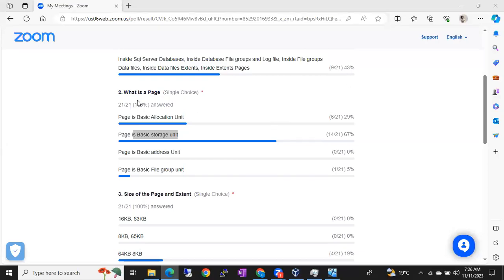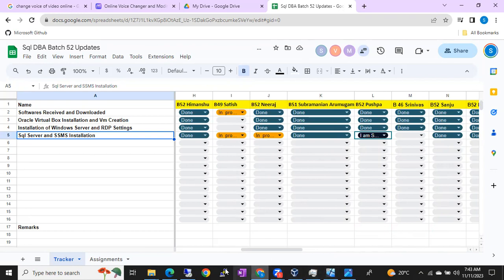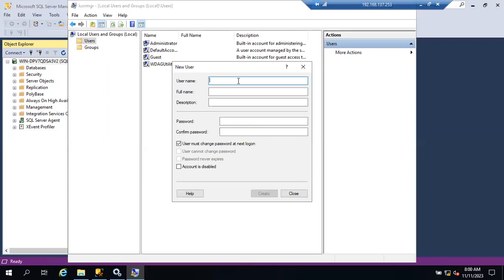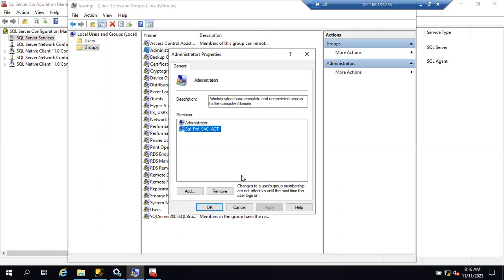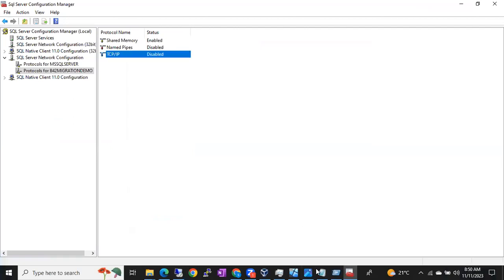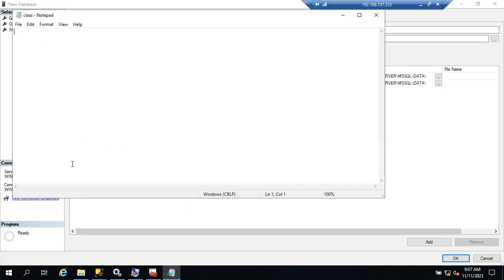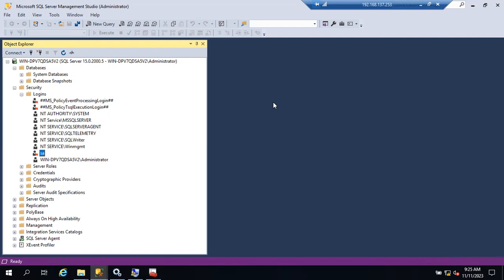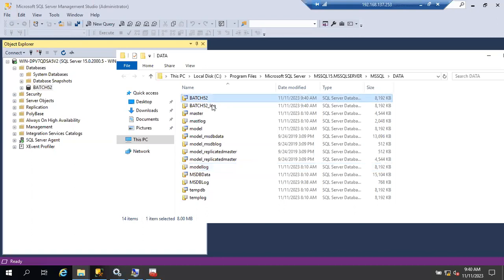Batch52 SqlDBA Class9 Changing Service Account Port number & Creating Database ||Call +91 9902590140